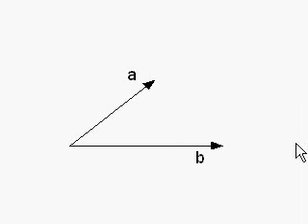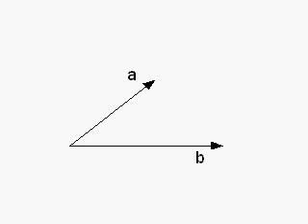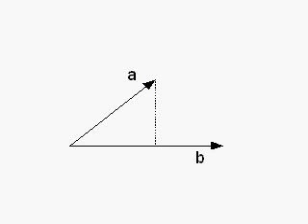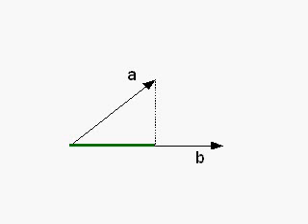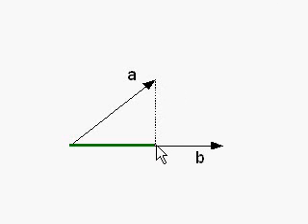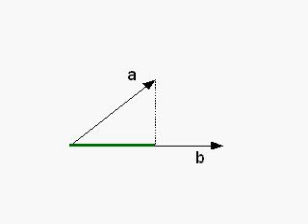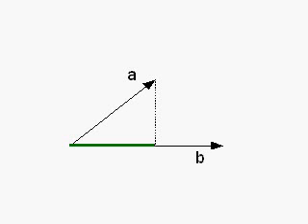Explain: Scalar Projection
Example of determining the scalar projection of vector a onto vector b.

References:
Calculus Concepts and Contexts by James Stewart